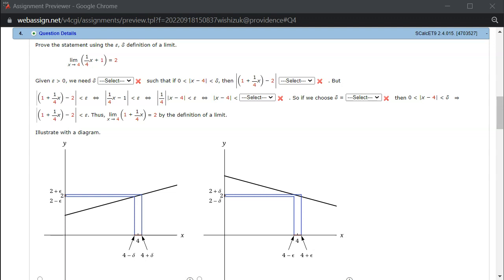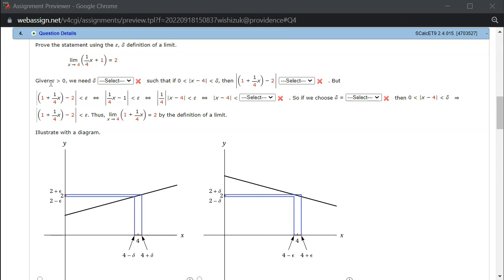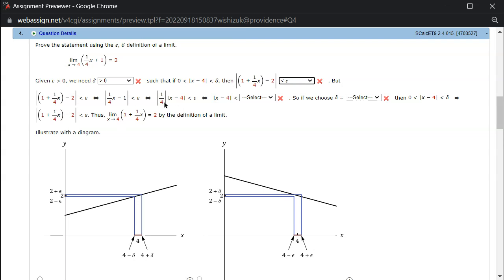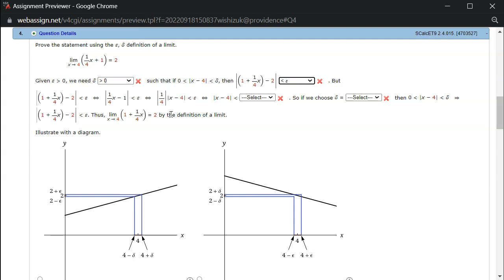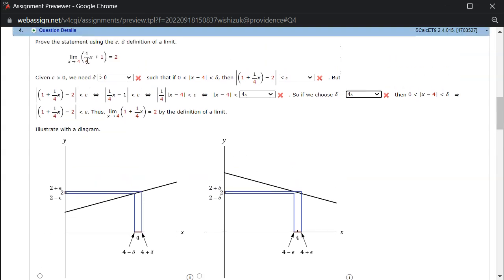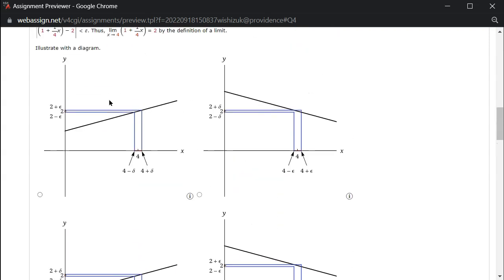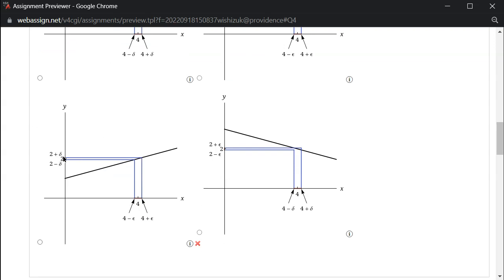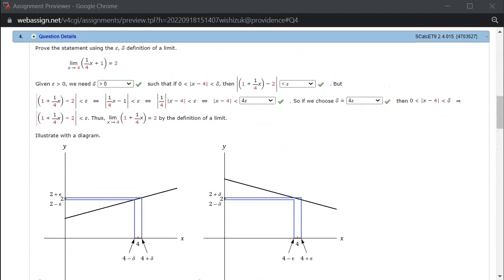MTH 131 H2.4 #4 (Fall 2022)